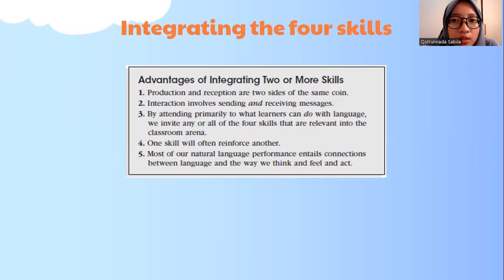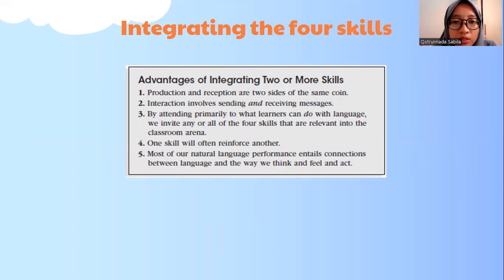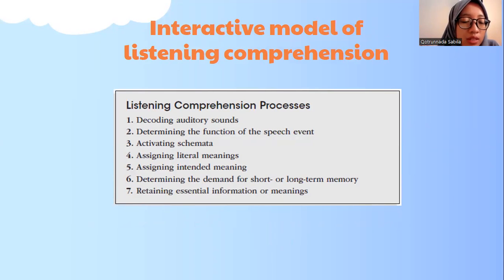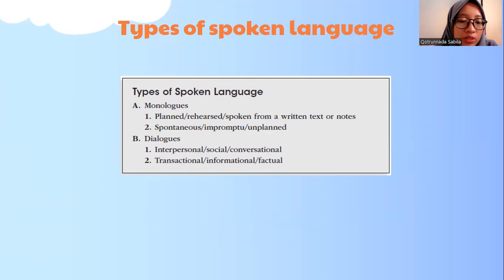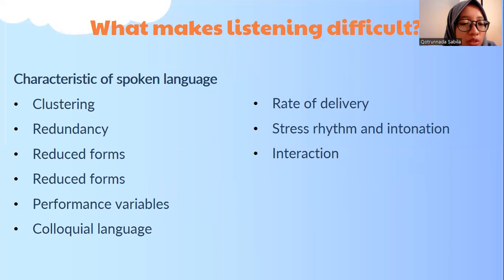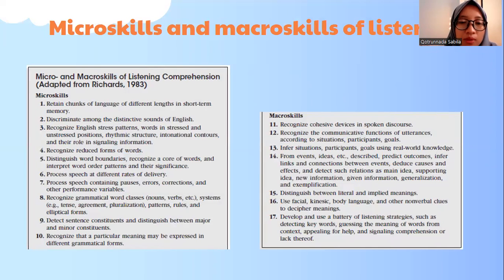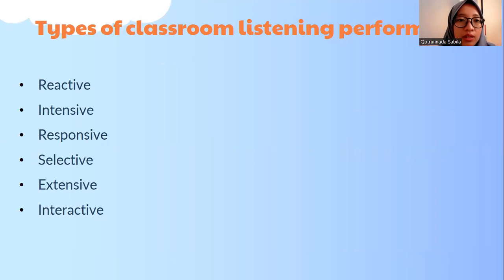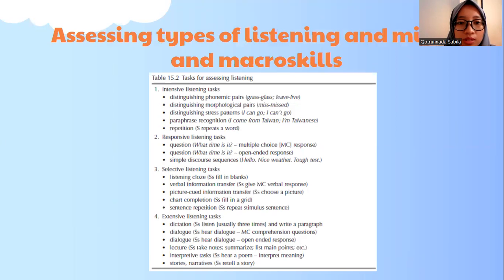Chapter 15: Teaching Listening I Qotrunnada Sabila